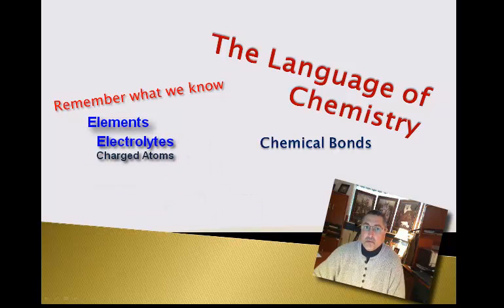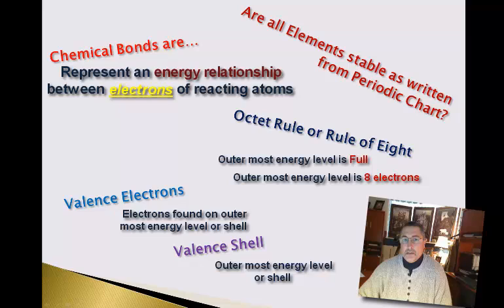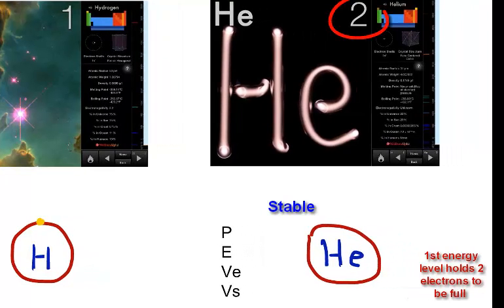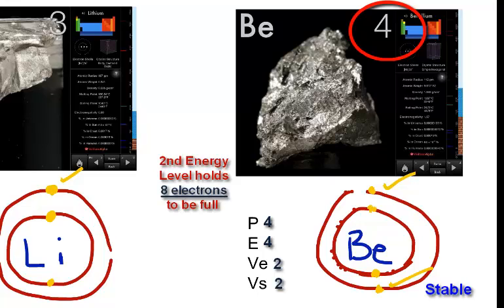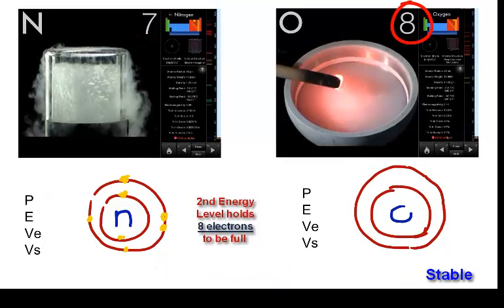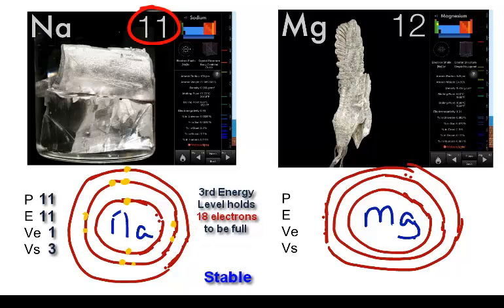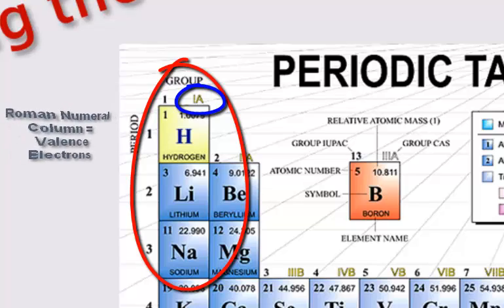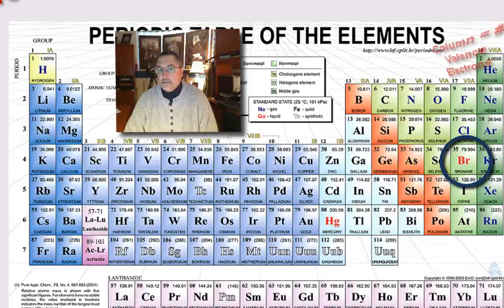Chemical Bonds & Valence Electrons